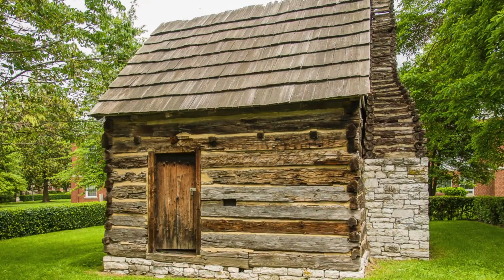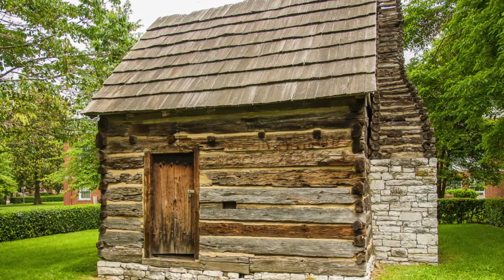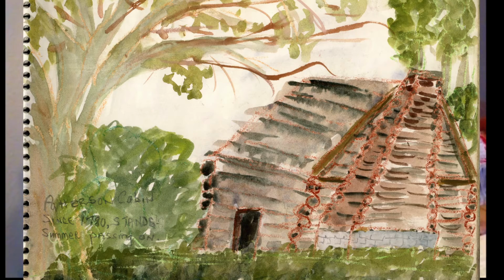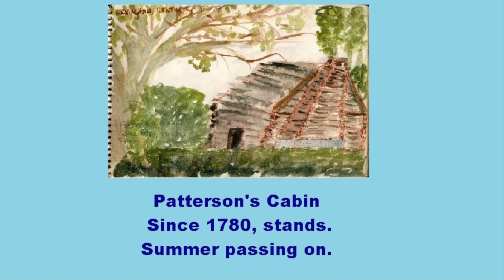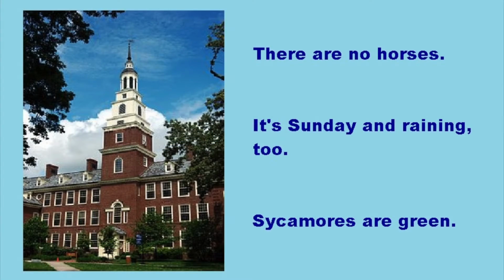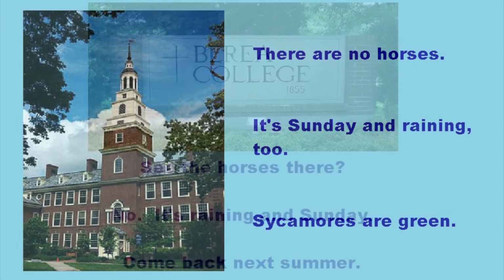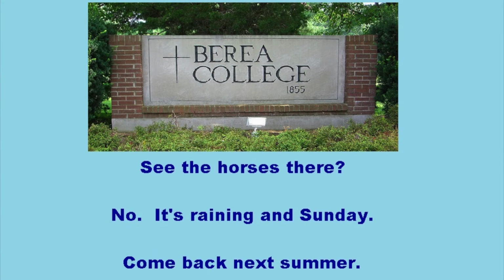Haiku America - Ep J1 009 - Lexington KY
Travel to Lexington, Ky yields a visit to Berea College and Patterson Cabin.  Kentucky Horse Farms were upon invitation only.  Enjoy three new haiku poems on Lexington, Kentucky.